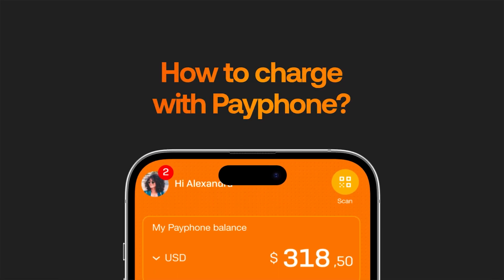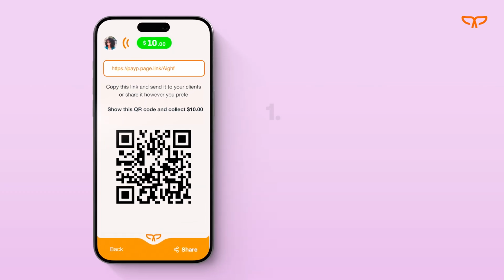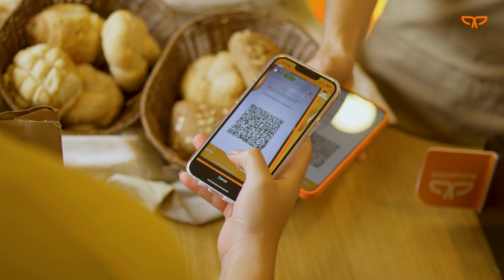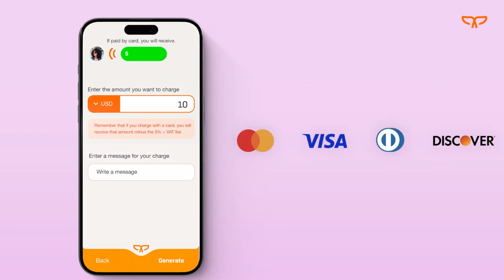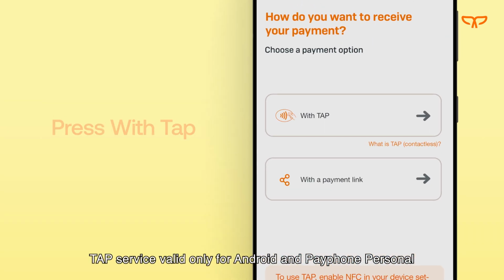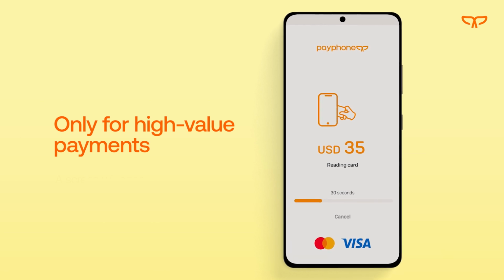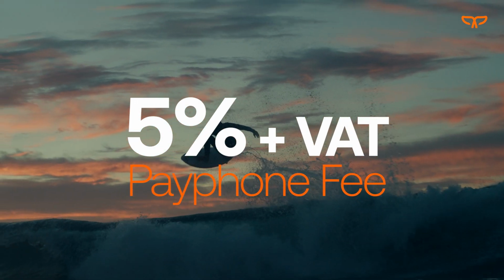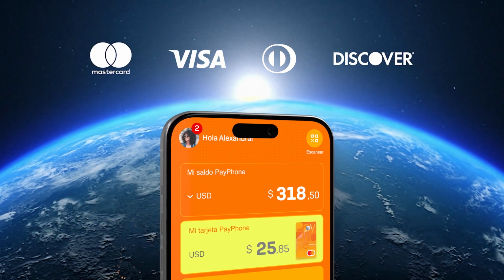How to Get Paid with Payphone: Cards & Balance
🚀 Want to start receiving payments fast and securely? With Payphone you can get paid from anyone with a Visa, Mastercard, Diners, or Discover card, even if they don't have Payphone or are in another country.
Here's how it works:
💳 Payments received via card: a 5% fee plus VAT on that amount is automatically deducted at the time of payment.
📱 Payments received via Payphone Balance: you get 100% of the amount, with no fees or commissions.
After that, use your balance however you like. No extra charges.